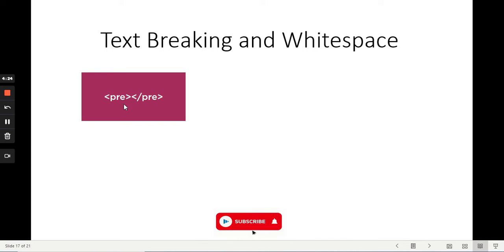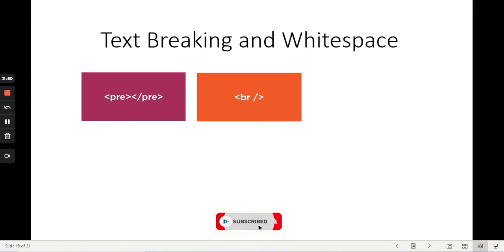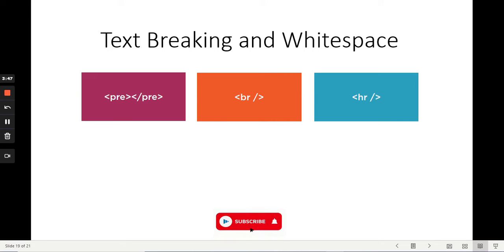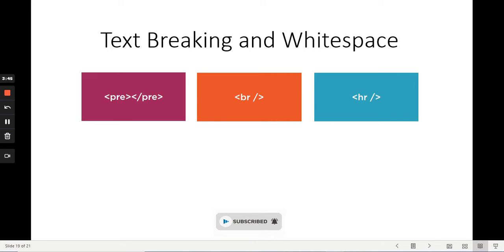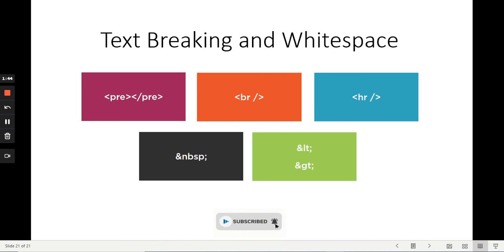HTML Fundamentals | Displaying Text - Module 2 | Text Breaking and Whitespace Part 5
Learn the primary building block of web development: HTML. Get a firm understanding of how HTML markup becomes web pages with images, text, and lists.